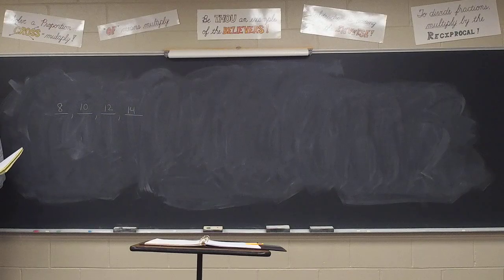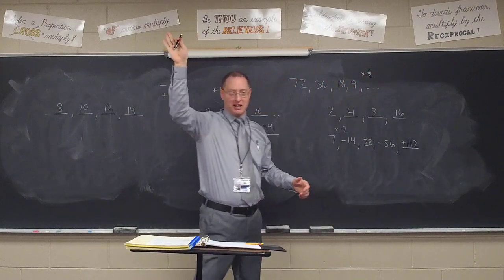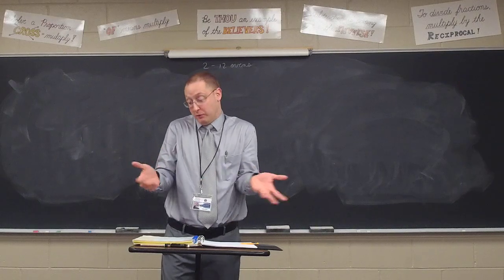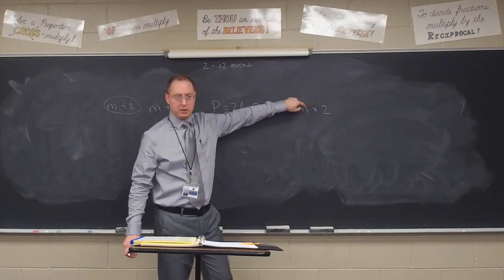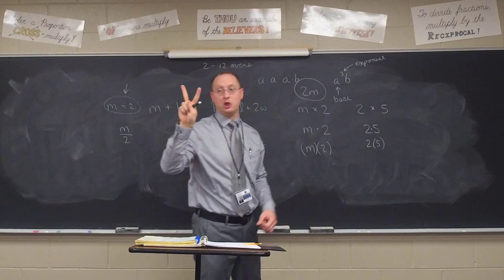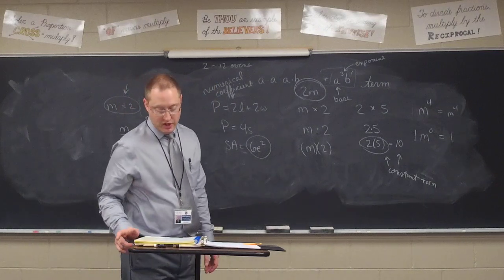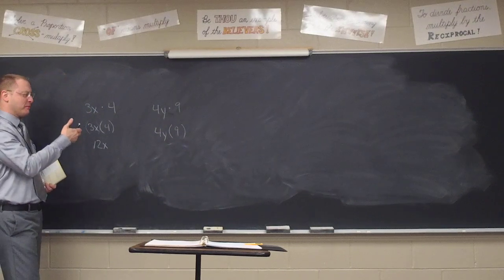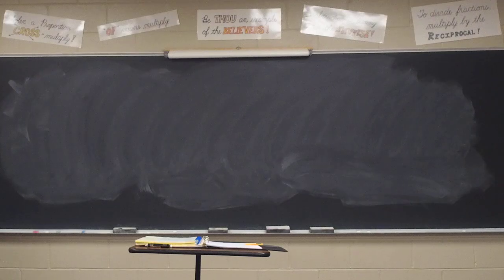Math 7 Lesson 100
Review of sequences / introduction to algebra terminology